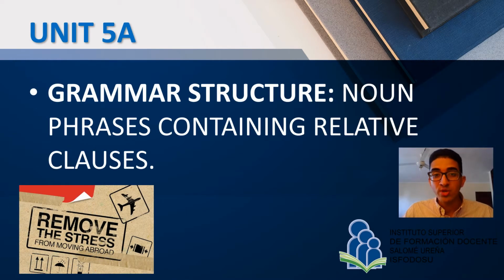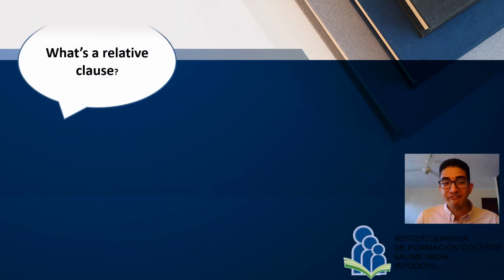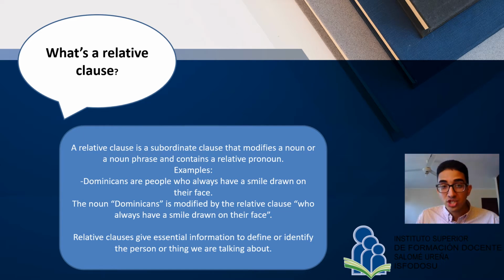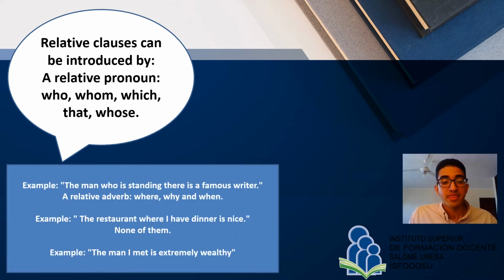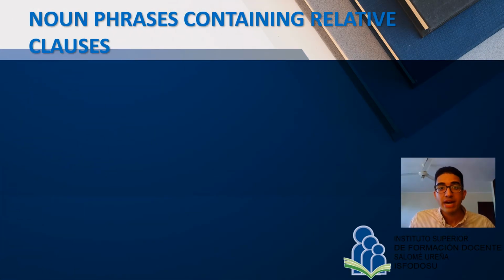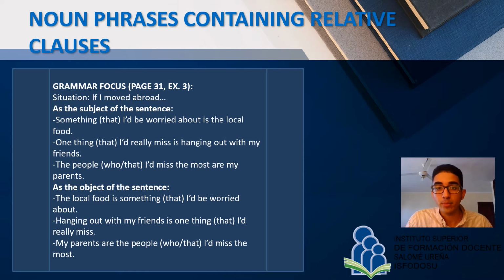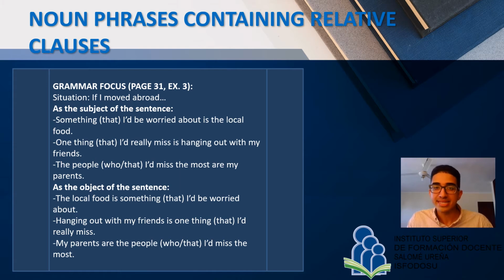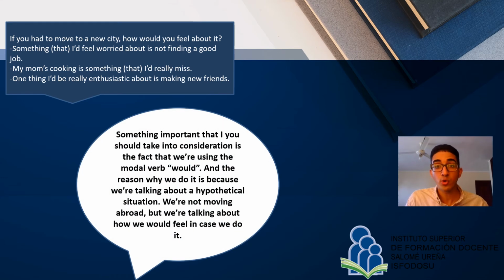INTERCHANGE 3 UNIT 5A GRAMMAR VIDEO